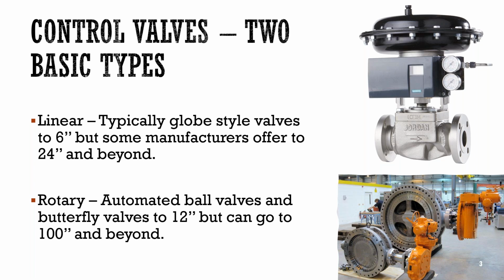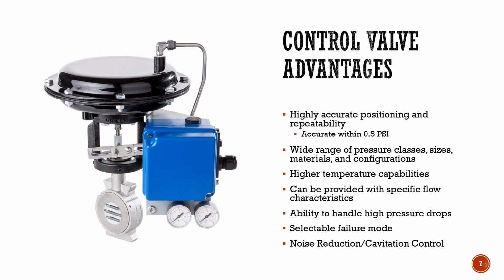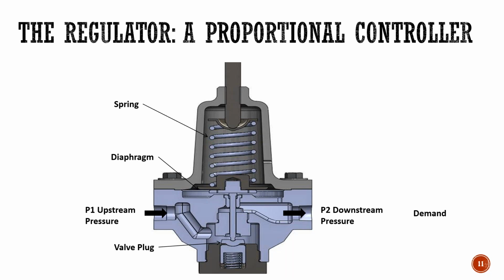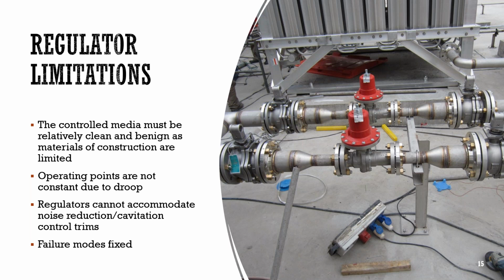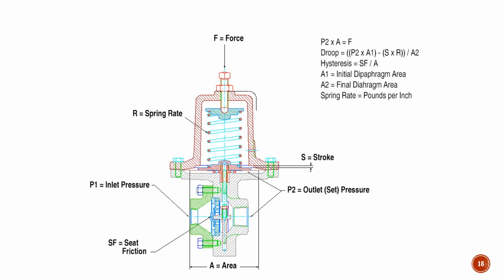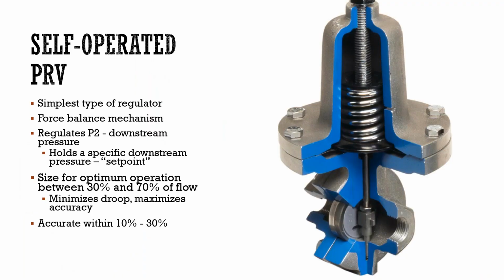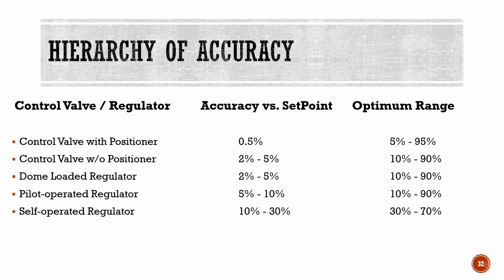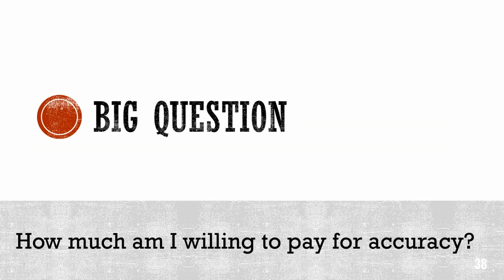Control Valves vs Regulators, a Lesman Webinar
Harry Woebkenberg of Jordan Valve will help you learn about the advantages and limitations of control valves and regulators and the important considerations when selecting the best valve type for your application.
This webinar covers:
• What is a control valve and how does it work?
• Control valve advantages and limitations
• The regulator as a proportional controller
• Regulator advantages and limitations
• Hierarchy of regulation (accuracy)
• Essential considerations when selecting the best valve type
• Ask the Expert